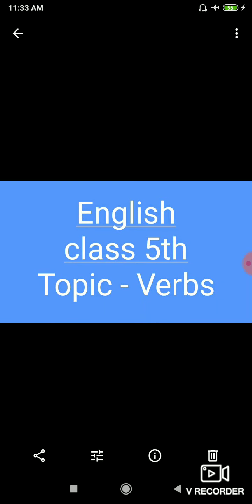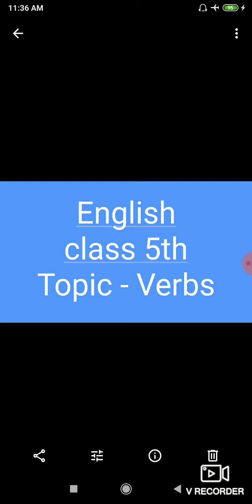English class 5